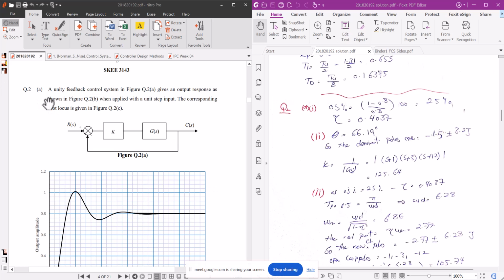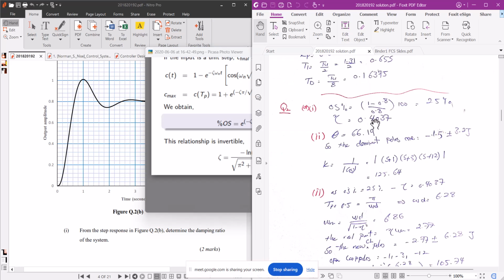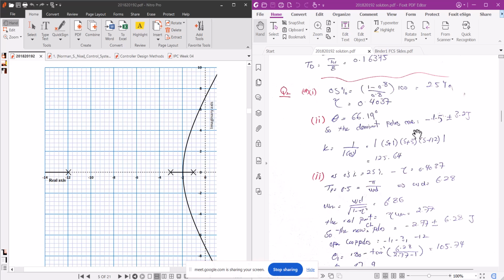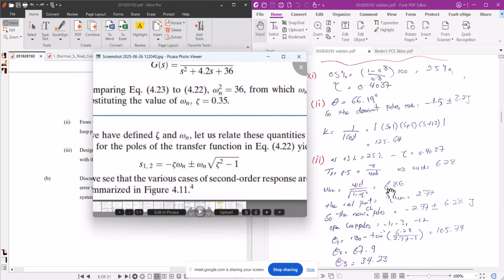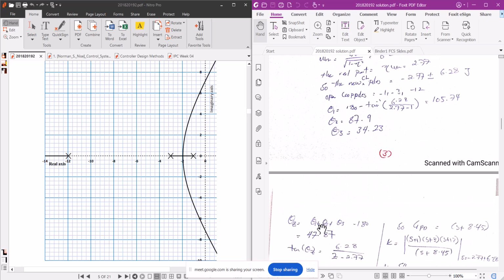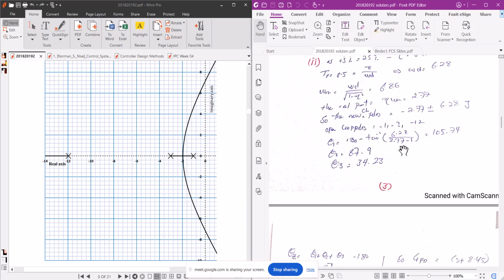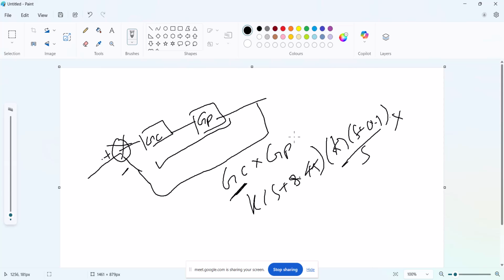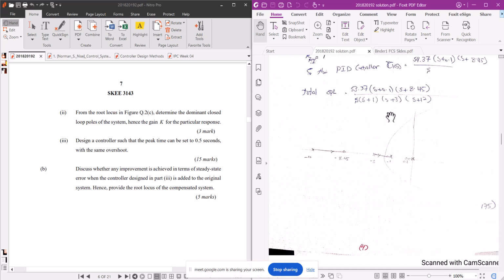Design via Root Locus, PD, PI, Controller Design, Classical Method Part 1, Feedback Control Systems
Feedback Control Systems, Design via Root Locus, PD, PI, Controller Design, Classical Method Part 1
Skills and Services available for:
PLCs
Automation Systems
Control Systems
Power Electronics
Electric Circuits
Engineering Mathematics
Engineering Economics
Engineering Management
Introduction to Artificial Intelligence
Fluid Mechanics
Labview
Multisim
Research Papers
Research Thesis
Technical Reports
Project Reports